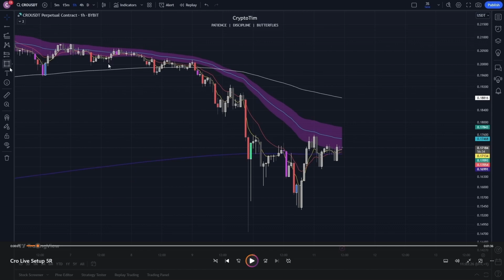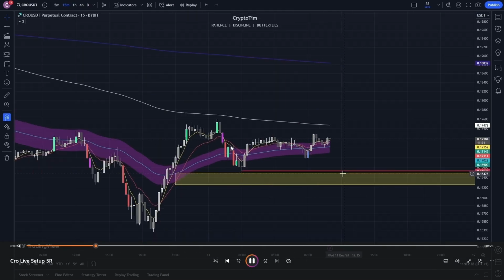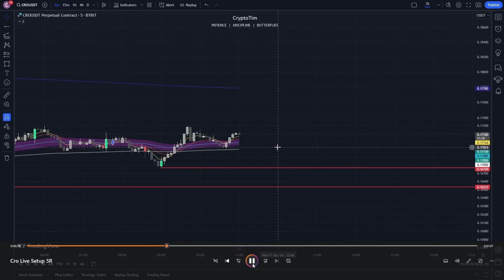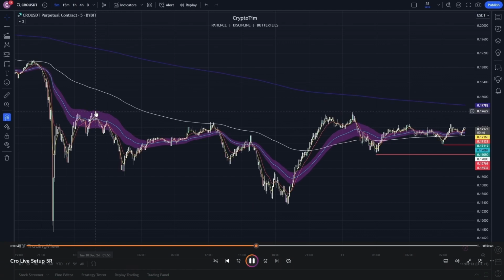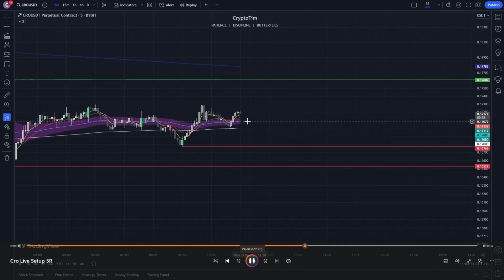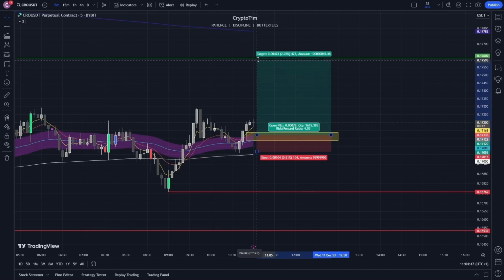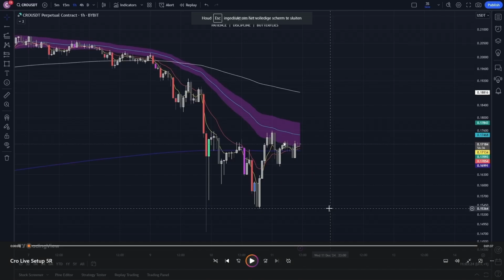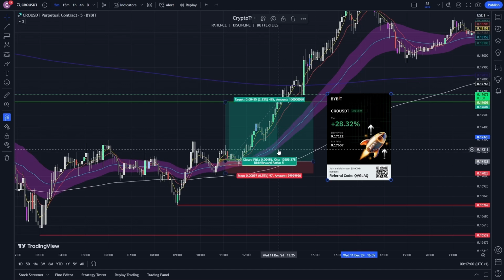How I found a 5R CRO (CRONOS) Scalp Trade With Fair Value Gaps and Liquidity Zones *Live Setup* !!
In this video I'm going over a 5R CRO (CRONOS) LONG SCALP trade that I took. This trade was based on the concept of fair value gaps+EMAS and liquidity zones